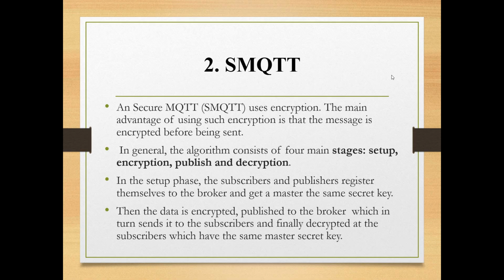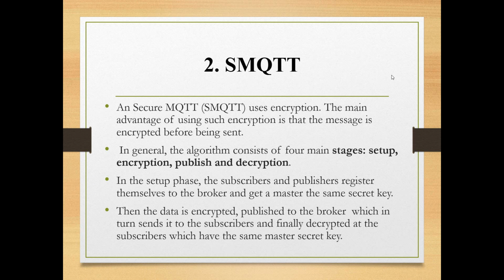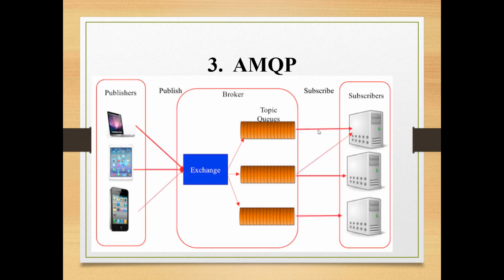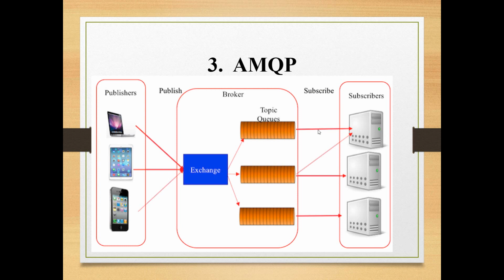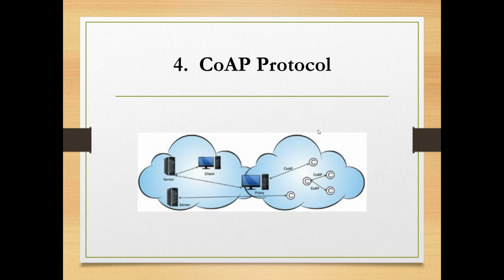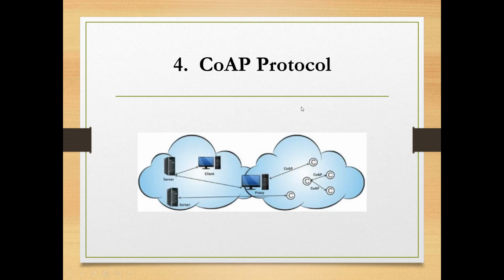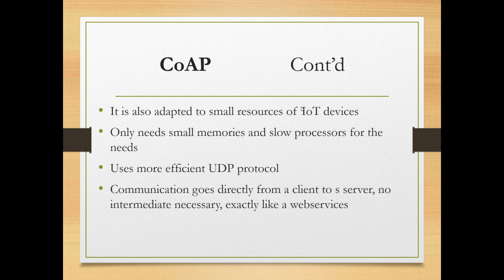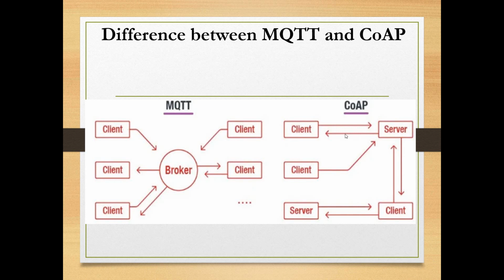IoT Course 9: MQTT Vs CoAP IoT protocols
This video different version of MQTT protocol and the difference between MQTT and CoAP protocols and their applications in IoT